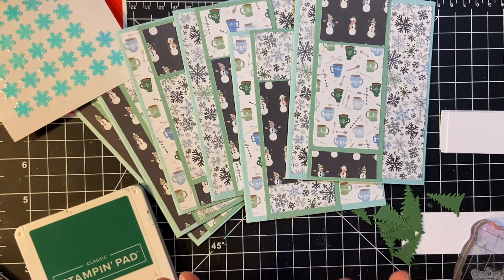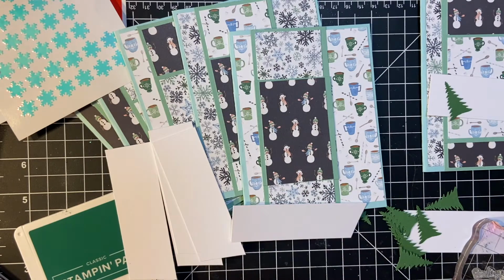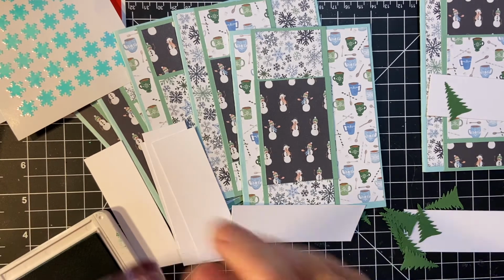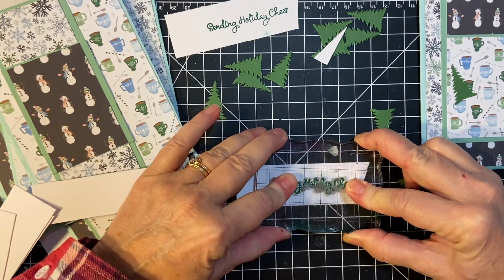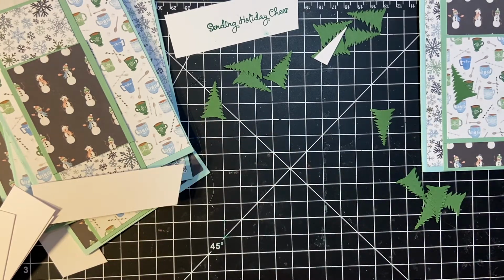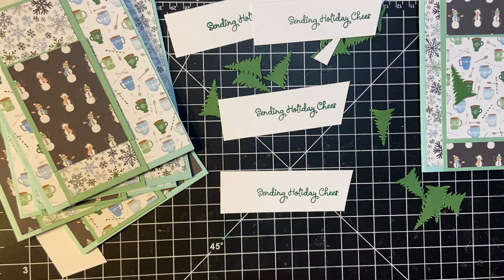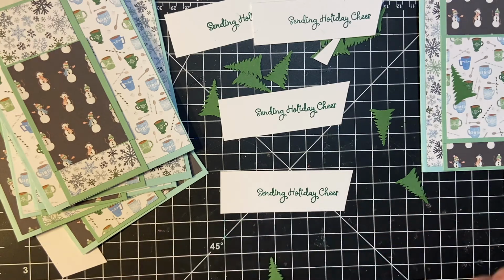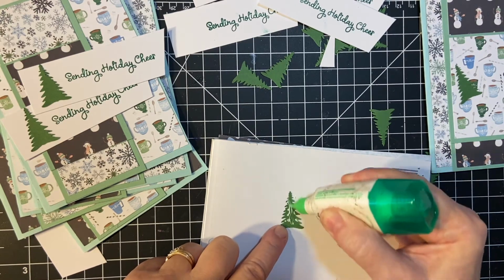Creating 6 Cards in 10 Minutes! November 2021 Sheetload - Sentiments and Snowflakes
Hello my crafty friends!!  In this video I am going to stamp and ally the sentiment strips to the cards, as I should have done last video!! LOL. Whoops!  Also, if you saw the initial picture , there's one of these things not like the other!  Did you spot it??  I'll showcase ti next time!

Time Stamps
00:00-00:13 Intro
00:13-00:20 Including a Skipped Step
00:20-00:56 Supplies Used and Idea of Process Coming Up
00:58-01:10 Setting the Clock
01:10-03:24 Stamping
03:35- 06:00 Gluing on the Tree Diecuts
06:13- 09:11 Using foam tape for dimension on the sentiment strips, attaching to cards
09:21-09:34. Started to pull out Nuvo Drops, changed mind
09:34-10:50 Snowflake Stickers on Inside/Timer Goes Off
10:51-11:29  Coming Attractions
11:29-11:35.  Outro

NEWS!!  I have merchandise now! Cute white shirts with pink flowers, coffee cups and tote bags!!